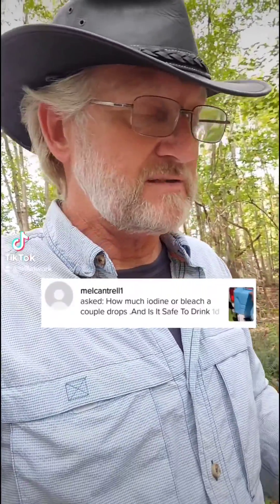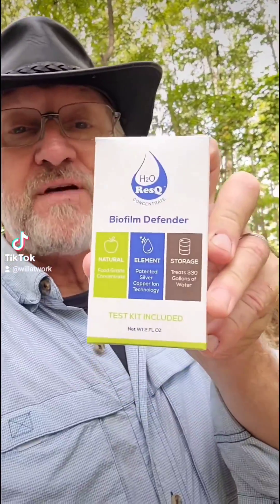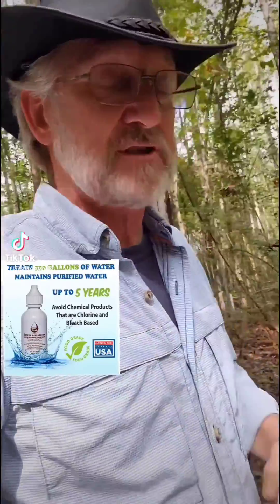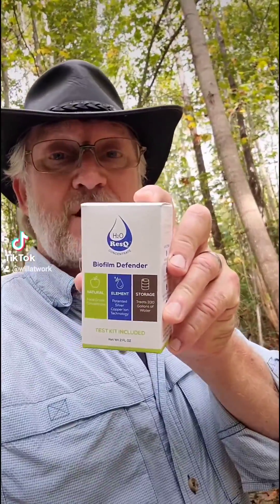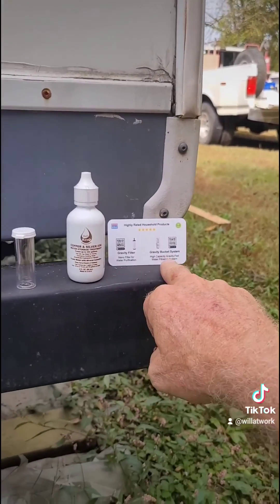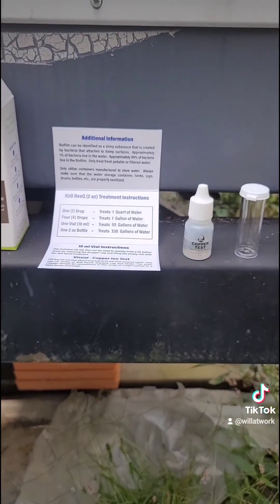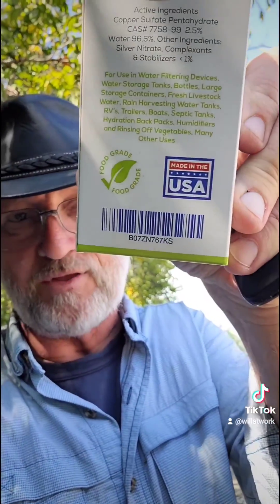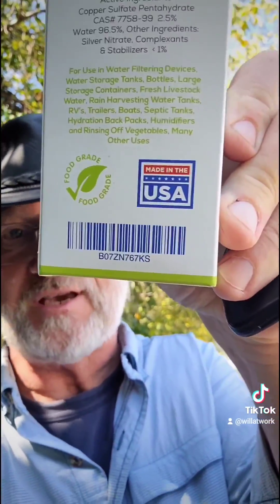Biofilm Defender Water Treatment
A simple, convenient, easy to use, effective long-term proprietary mineral solution that utilizes the natural properties of copper and silver to prevent Biofilm bacterial growth. Solution works in all types of water storage containers, tanks, water filtration systems, RV’s, hydration packs, humidifiers, etc. Helps to maintain pure, sparkling clean, fresh tasting water lasting up to 5 years and eliminates the need to rotate water. Avoid unhealthy short term solutions that utilize hazardous inexpensive household chemicals such as sodium hypochlorite (bleach) or chlorine. Studies have shown that 80% of bacteria live in a Biofilm environment and are protected from chlorine disinfection. Independent studies show that copper-silver ionization is the most effective technology on the market today for the treatment of Biofilm related bacteria. Biofilm can be identified as a slimy feeling substance that is created by bacteria which enter the water through many sources. The bacteria generate a protective slime that attaches to any damp surface. Biofilm grows and attaches to side walls of water storage containers, spigots, seals, lids, plumbing, ceramic filters, filter housing, cartridges, etc. The Biofilm mass can consist of multiple species of bacteria, including fungi, algae, and protozoa. Biofilm is resistant to chlorine and becomes difficult to control once initial adhesion occurs. H2O ResQ Biofilm Defender is a leading edge product when compared to other traditional agents. A treatment that incorporates multiple barrier processes to inhibit the growth or regrowth of Biofilms (bacteria). Utilizing copper-silver ion technology in a proprietary solution to synergistically aid in the control and precipitation of calcium, iron, minerals and scale that Biofilm bacteria utilize to breed, feed, grow, and attach too.